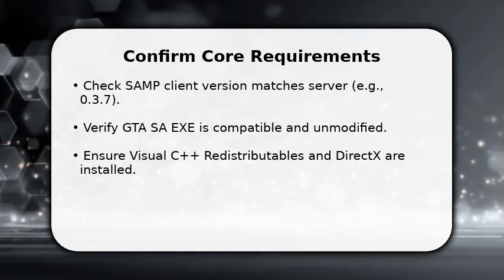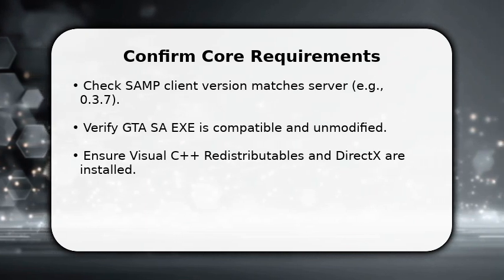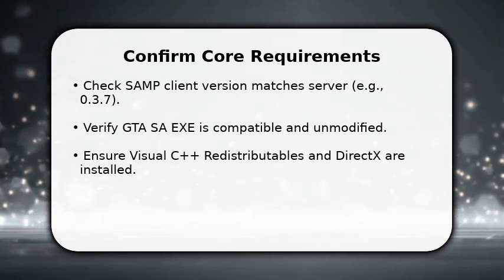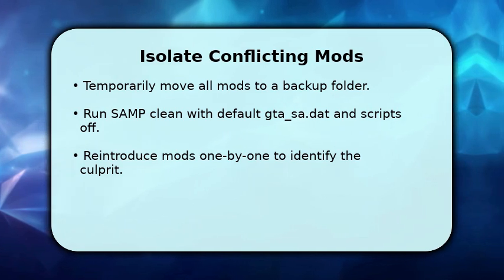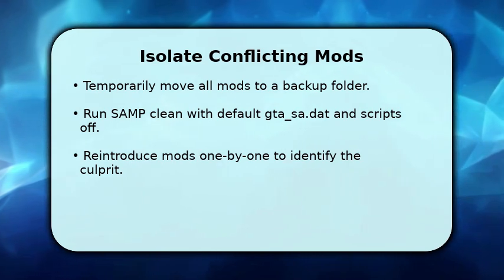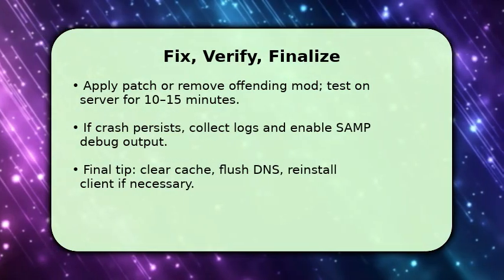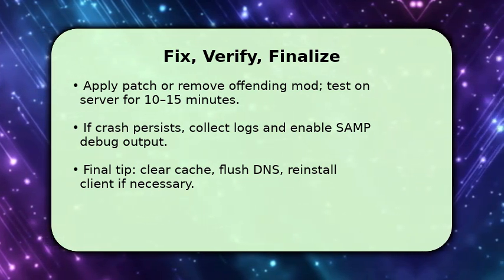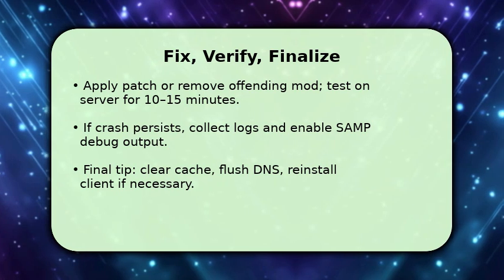How to Fix Crash in Samp (only Way)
How to Fix Crash in Samp (only Way) | 🔒 Surfshark VPN Deal — Stay private and secure. $1.99/mo + 3 Months Free ▸

Discover the only way to fix a crash in Samp, an essential guide for troubleshooting and recovery. This video provides step-bythy solutions tailored specifically for resolving crashes within this software.

fixing samp, crash repair,